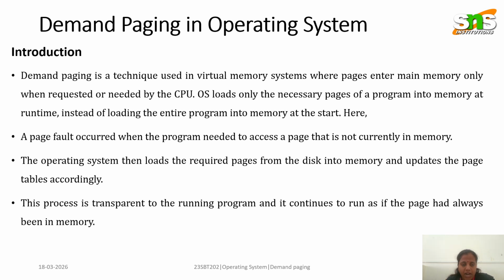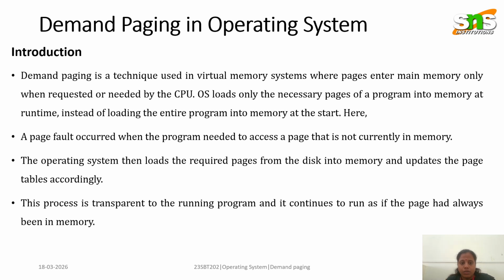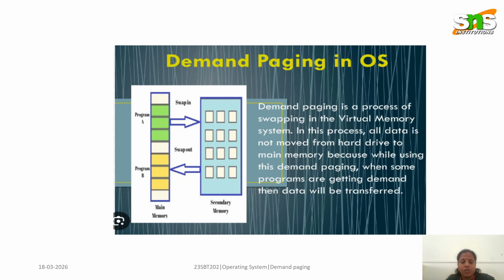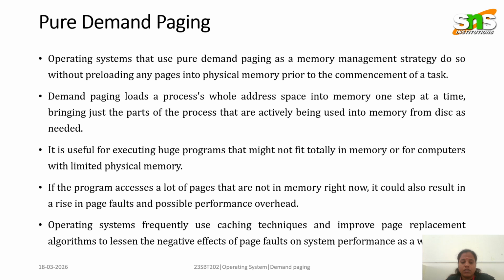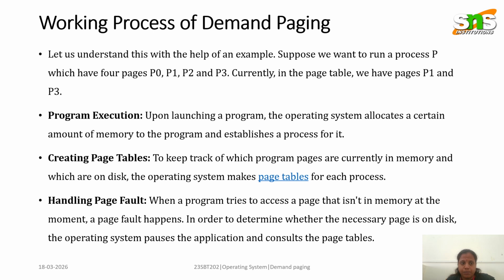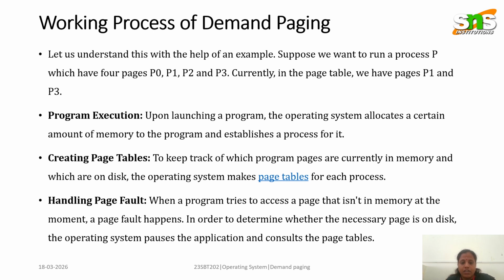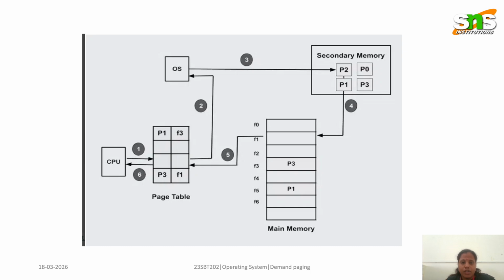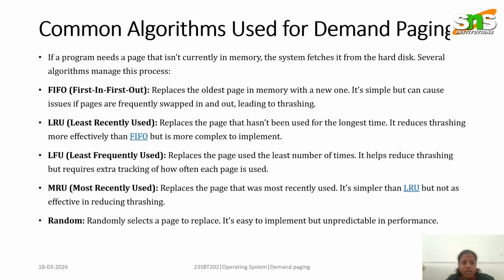Demand Paging |Operating system | SNS Institutions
📘 Demand Paging in Operating Systems | Virtual Memory Management Explained

In this video, we explore Demand Paging, a memory management technique used in operating systems to improve memory utilization and system performance. Demand Paging loads pages into memory only when they are needed, reducing unnecessary memory usage and enabling efficient execution of programs.

🔹 Topics Covered:

Introduction to Demand Paging
What is Virtual Memory?
How Demand Paging Works
Page Faults and Their Handling
Demand Paging Architecture
Advantages of Demand Paging
Disadvantages and Limitations
Real-World Applications
Exam-Oriented Concepts and Examples

Engineering Students
Operating System Learners
GATE Aspirants
IT Professionals

✅ By the end of this video, you will understand how demand paging helps optimize memory usage and enhances the efficiency of modern operating systems.